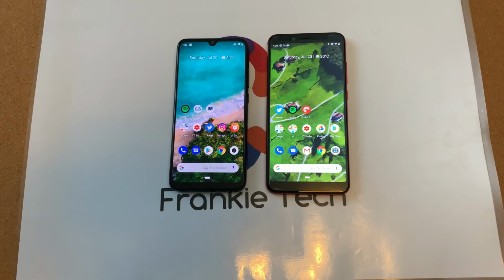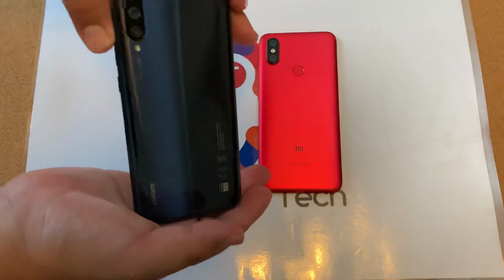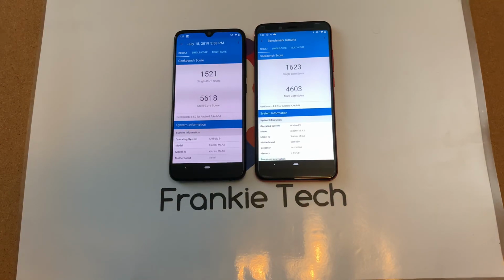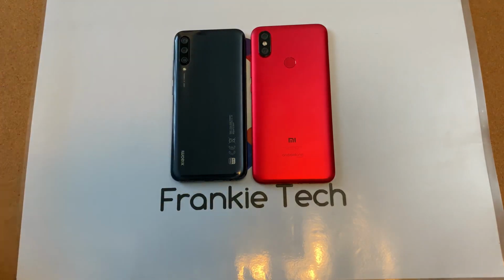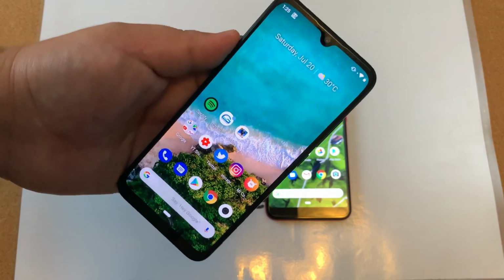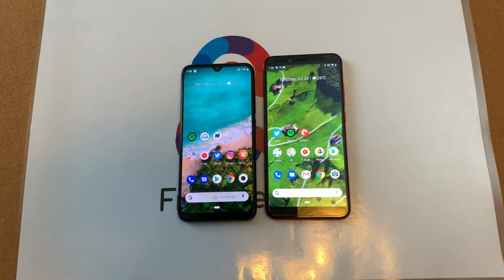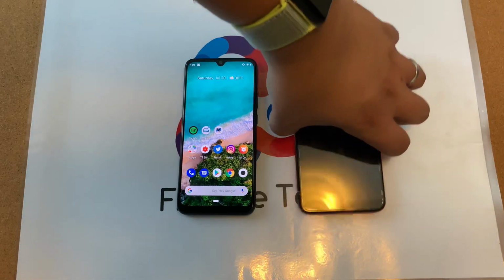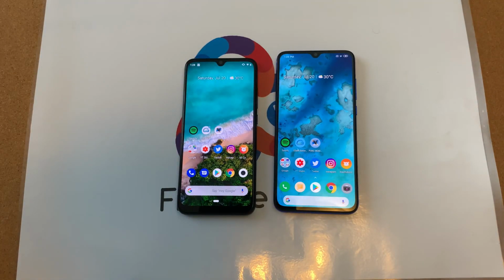Mi A3 vs Mi A2 - One Step Forward, One Step Back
Here is my quick “vignette” video of the Mi A3 vs Mi A2! Not supposed to be an exhaustive review but just wanted to share my thoughts on how the Mi A3 compares to the Mi A2. Is it truly one step forward and one step back with this year’s Xiaomi A series release?

Frankie Tech March Store!